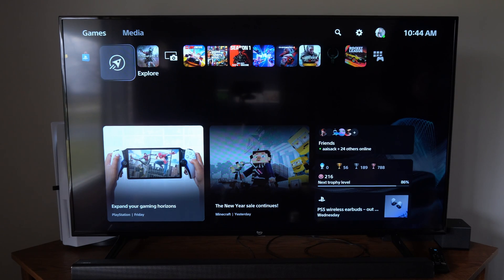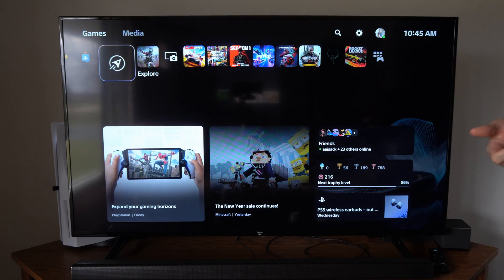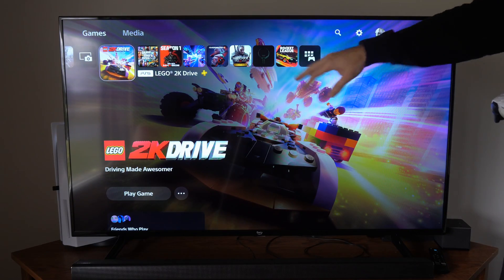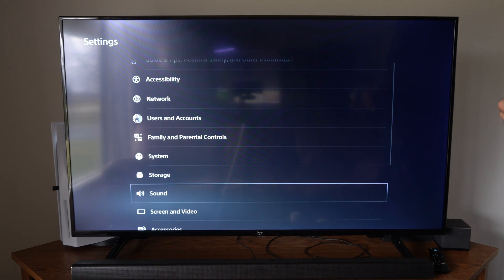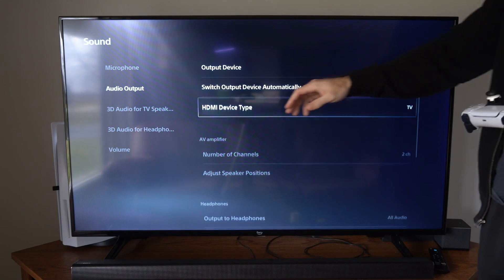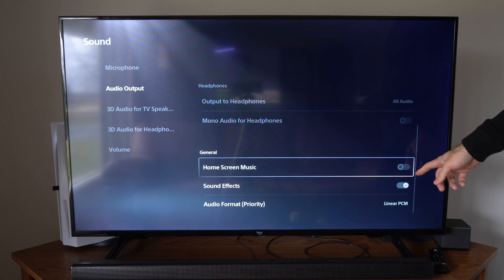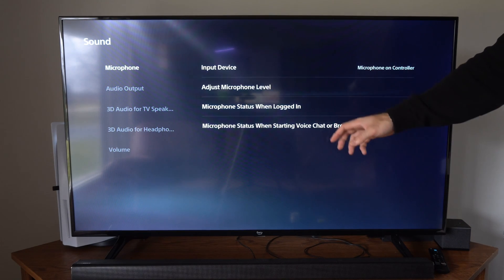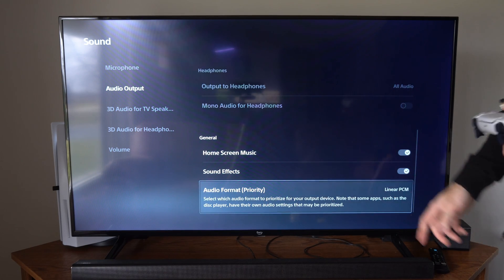How to Turn Off Sound Effects & System Music on PS5 Console (Fast Tutorial)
To turn off sound effects and system music on PS5 console, you can follow these steps:

From the main PS5 dashboard, select the Settings app in the top-right corner (the Gear cog).
Select Sound.
Select Audio output on the left.

Scroll down to the General section and toggle the Home Screen Music switch off.
If you want to mute the PlayStation 5 menu music, sound effects, and screen reader with your controller, you can follow these steps:

First off, you need to be using a DualSense controller that is paired to your PlayStation 5 system.
With the DualSense connected to your system, press and hold the Mute button